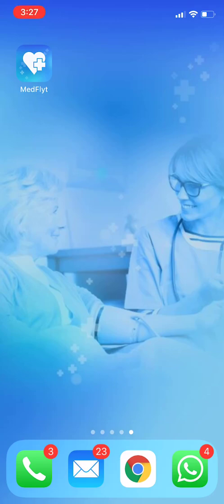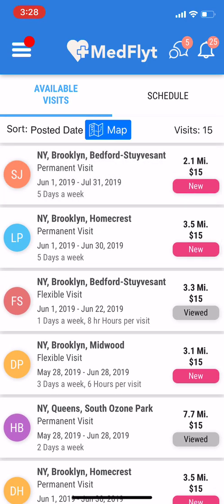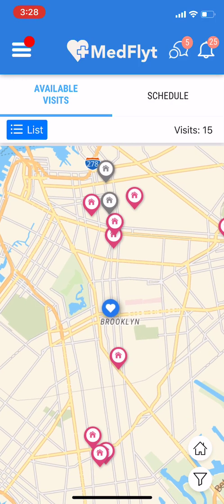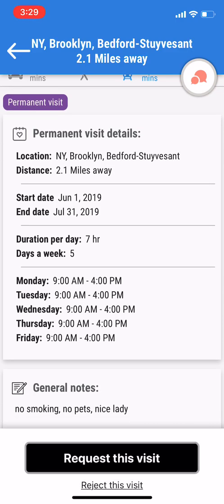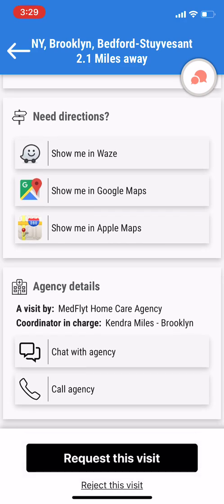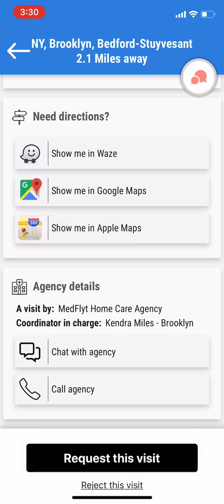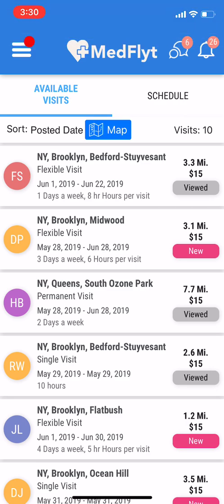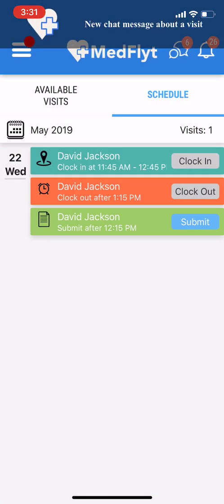Introduction to medFlyt app - MedFlyt app tutorial